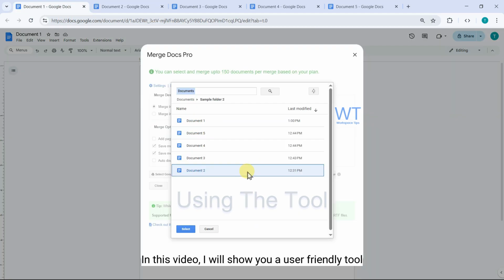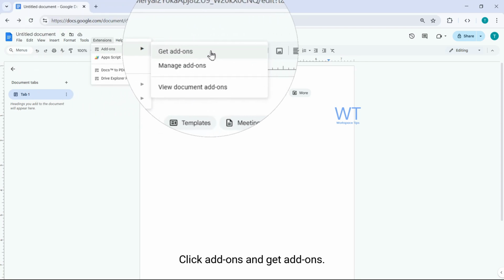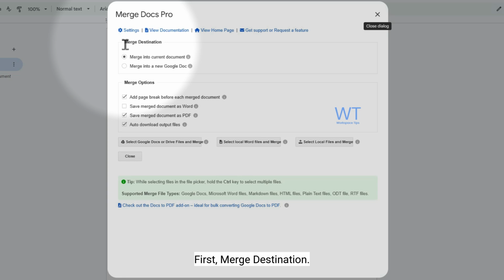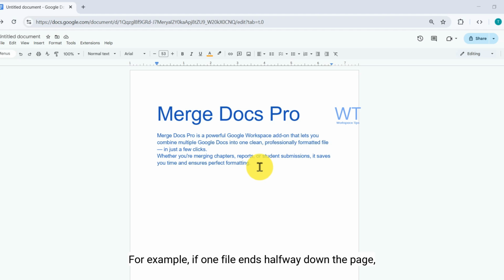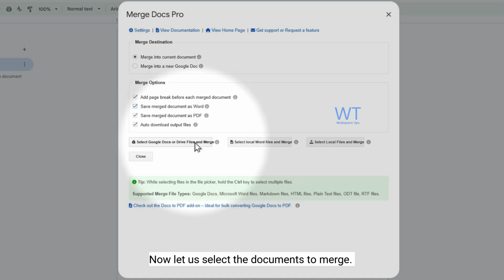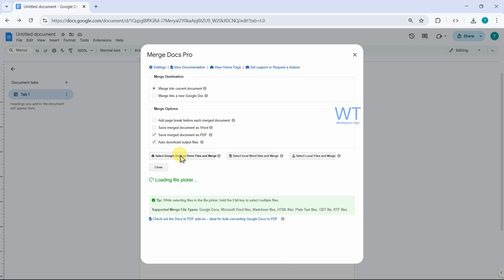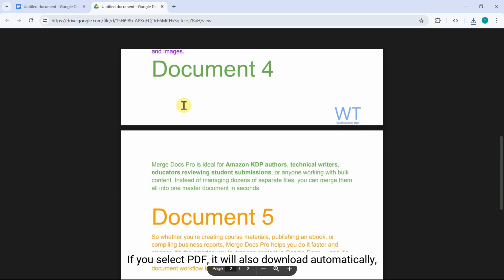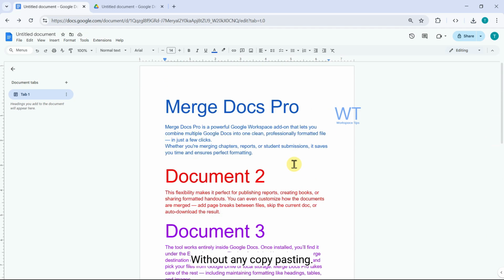How to Merge Multiple Google Docs into One | No Copy-Paste!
Want to merge multiple Google Docs into one single file — without copy-pasting.

Easily merge multiple Google Docs into one document. Combine your Google Docs, PDFs, and Word files quickly and efficiently!

In this tutorial, we’ll show you how to use Merge Docs Pro, a powerful tool that helps you combine multiple documents into a single Google Doc, PDF, or even ePub — while keeping formatting, layout, and structure intact.
Perfect for authors, educators, technical writers, and anyone working with content in bulk.

What You’ll Learn:

How to merge Google Docs into one file

Export merged Docs to PDF or ePub

Use a formatting template for clean styles

Generate summaries with Gemini™ AI

Works with Google Docs, Word, Markdown, HTML, TXT